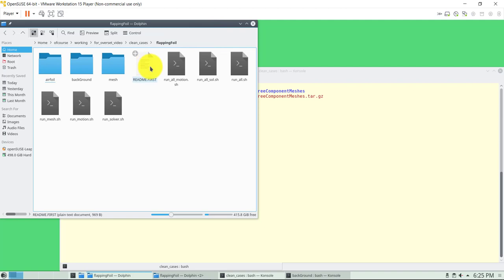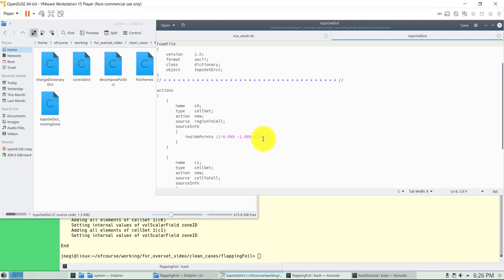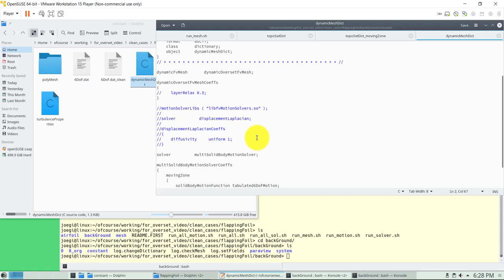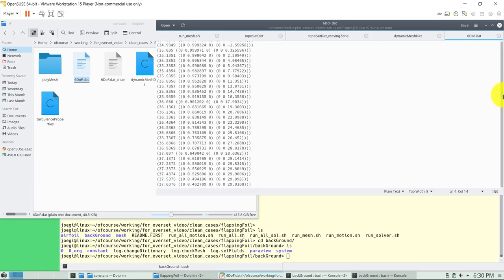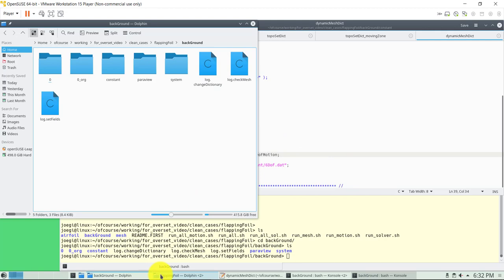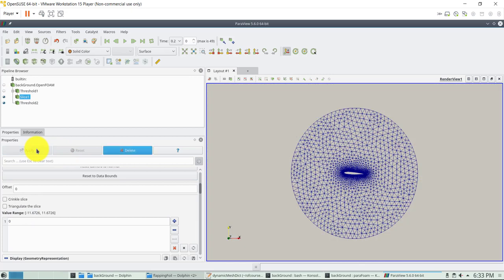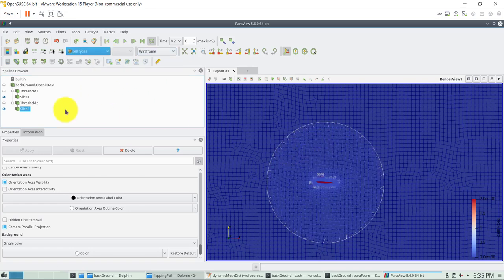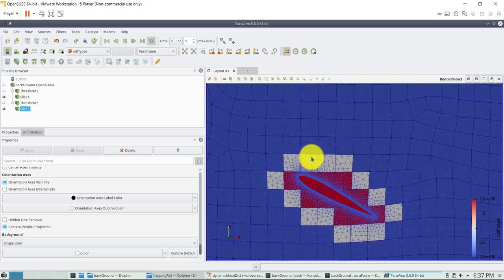Overset meshes with OpenFOAM and Ansys Fluent | CFD lessons | Part 5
In this video, we deal with a heaving and pithcing airfoil using overset meshes in OpenFOAM.  We also show how to assemble overset meshes using meshes generated with an external solvers.

Note: the overset capabilities used in this case are only available in OpenFOAM 1812.